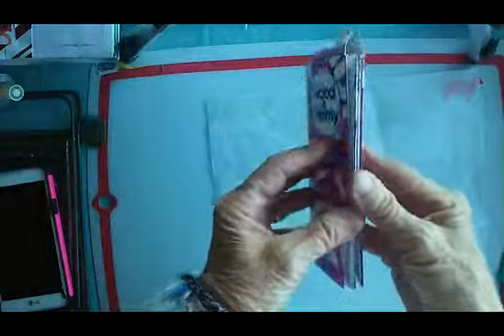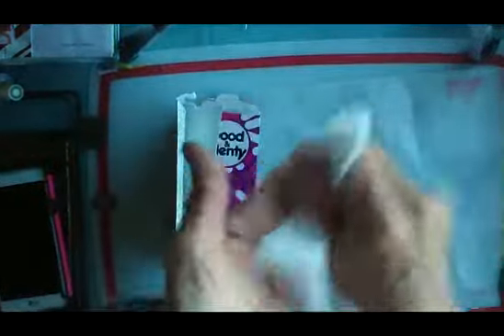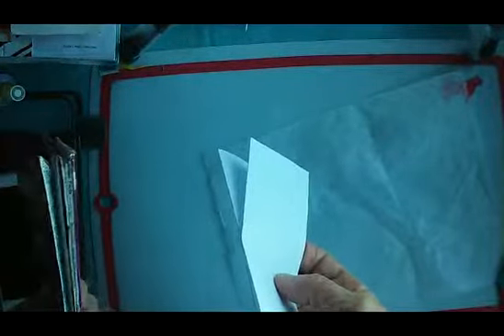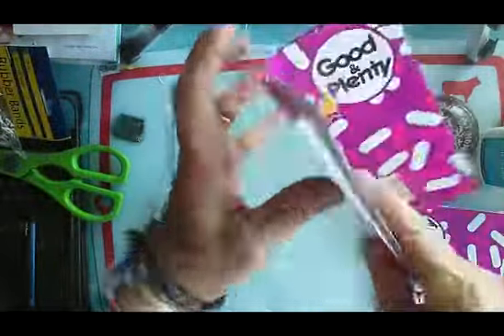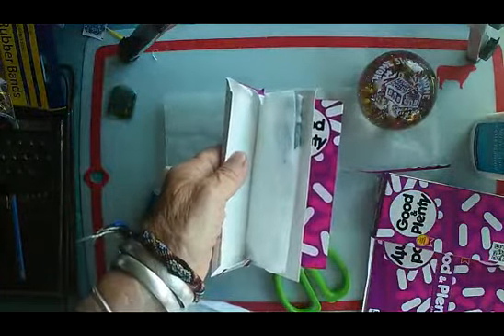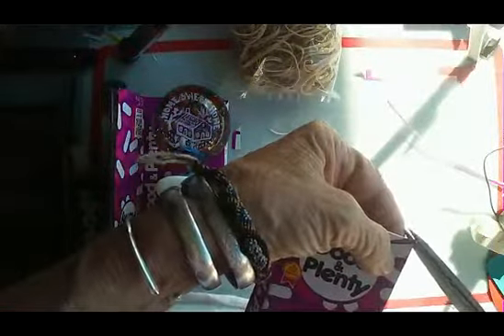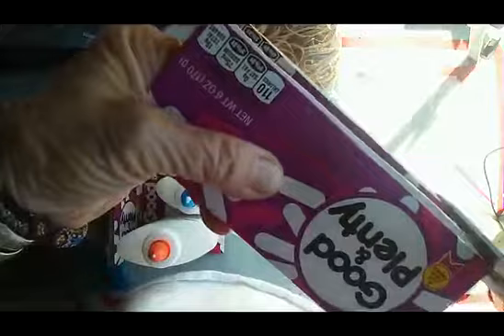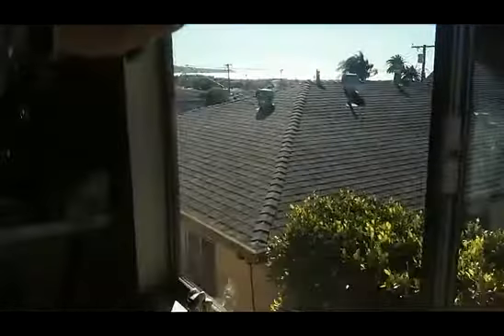Good & Plenty Junk Journal Covers 21 Jan 2019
Good & Plenty Junk Journal Covers 21 January 2019 5 videos,
Real time tutorials
times filmed, length each segment:
10;23 am    5:39
12:10 pm     2:07
12:12 pm     2:10
12:50 pm     3:05
1:11 pm sun over ocean again 7:22